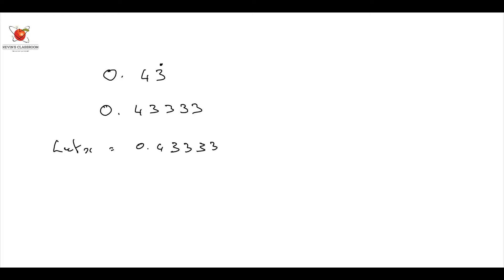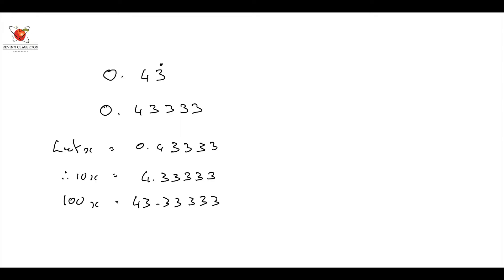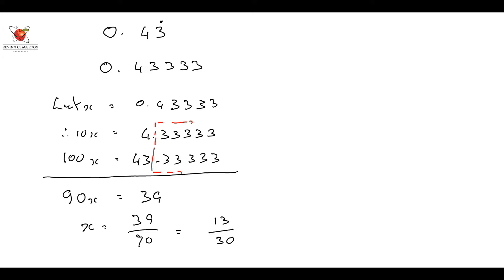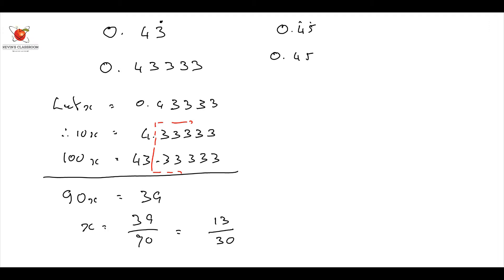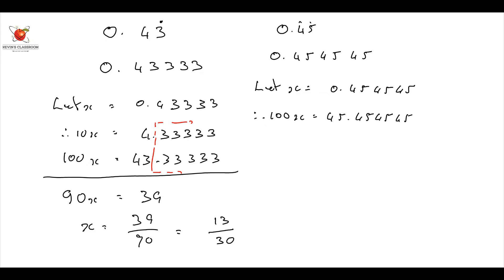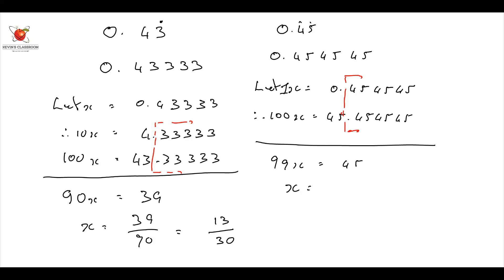KC Quickie - Grade 10 Maths - Recurring Decimals 1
Kevin takes us through an example of Grade 10 Maths - Recurring Decimals.